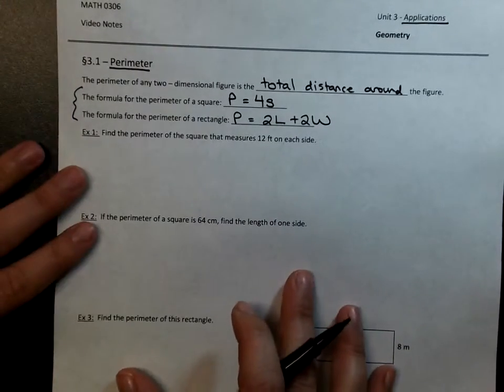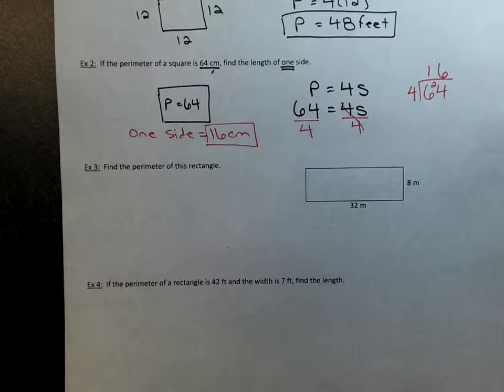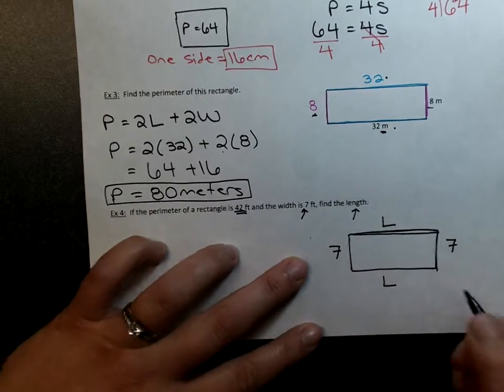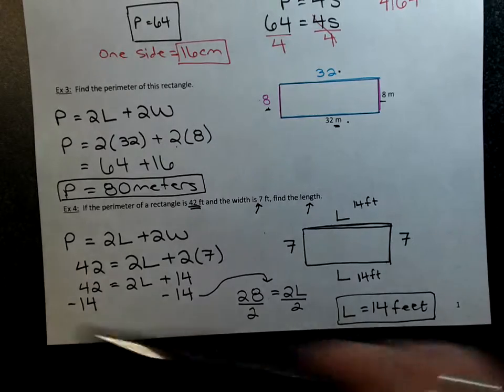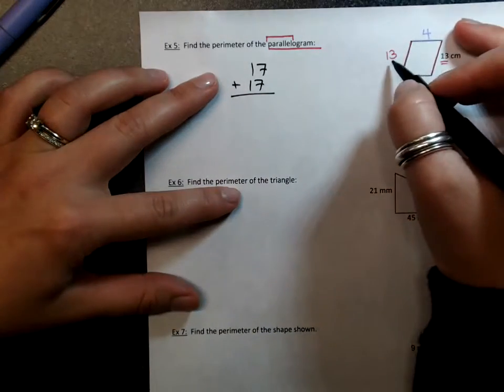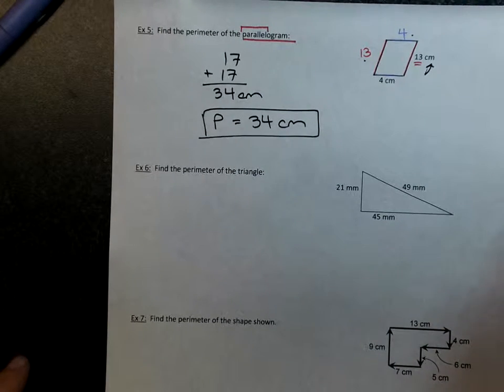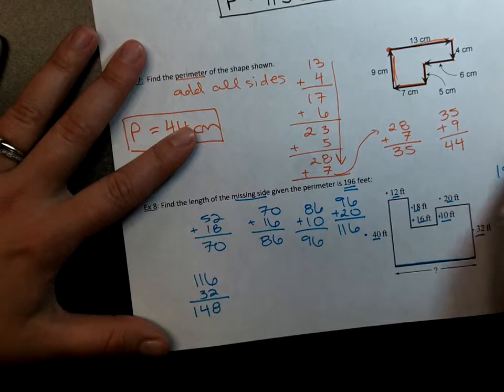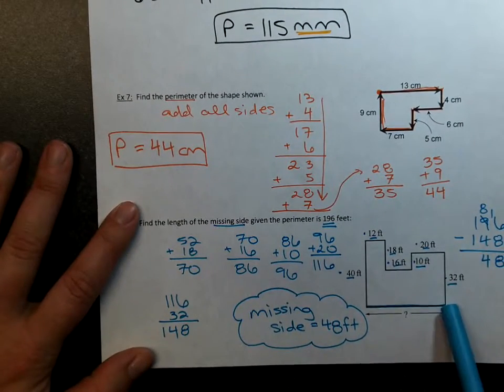Unit 3 Geometry Section 3 - 1